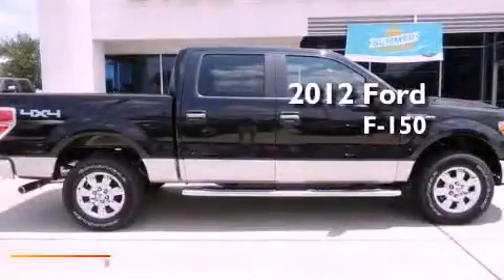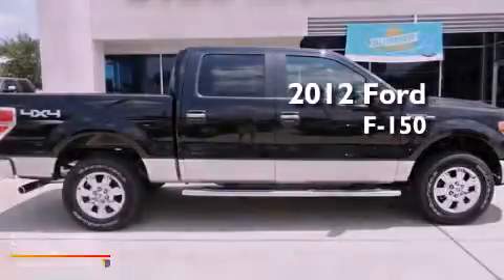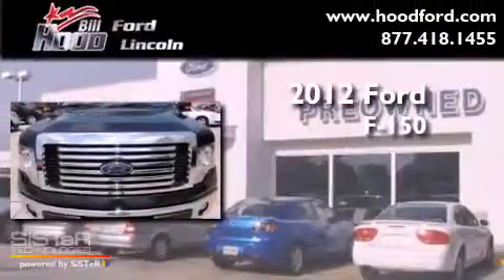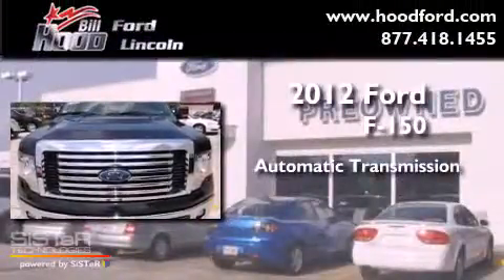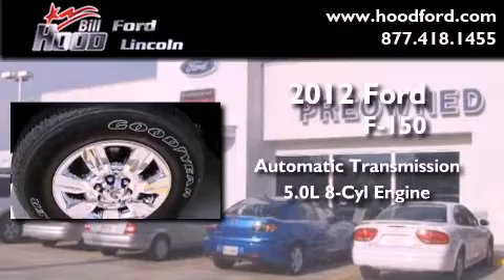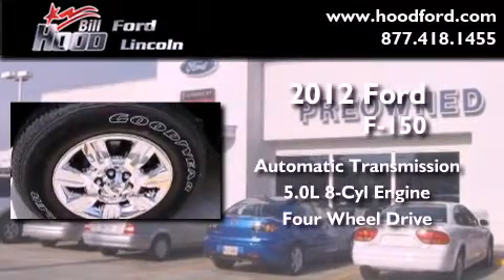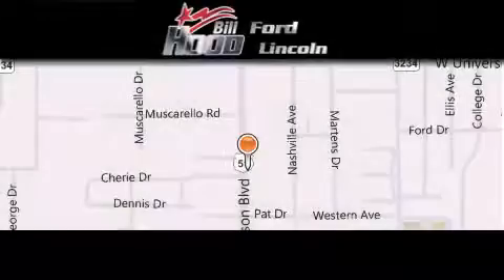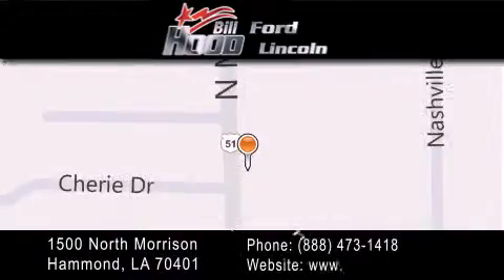2012 Ford F-150 Gulfport MS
Year : 2012
 Make : Ford
 Model : F-150
 Engine : 5.0L V8
 Trans . : Automatic
 Exterior : Tuxedo Black Metallic

 Interior : Gray
 Stock : 12686

 1500 N. Morrison

 2012 Ford F-150 Hammond LA